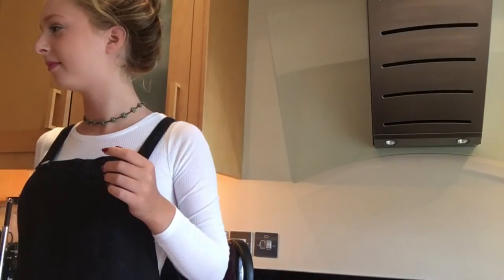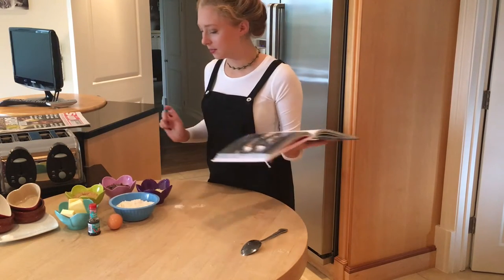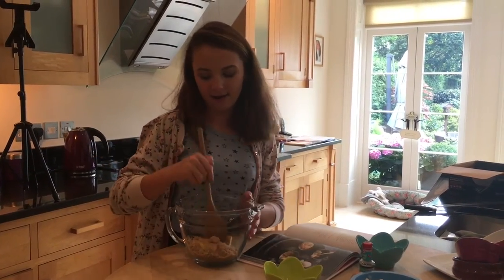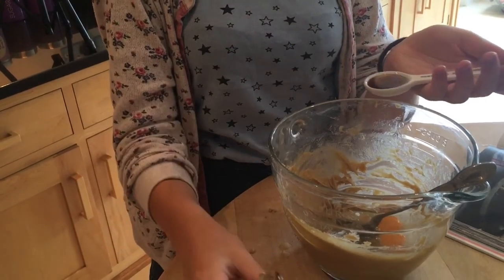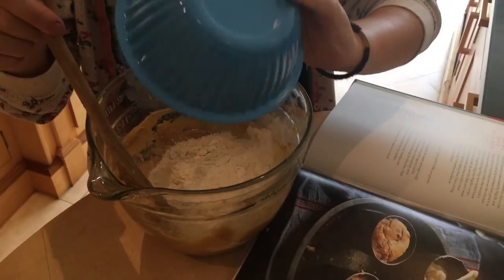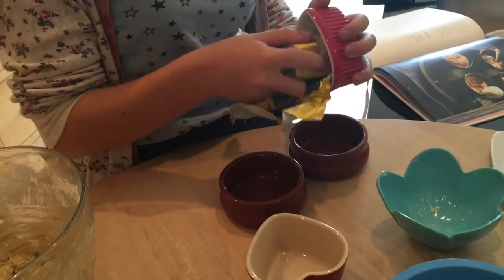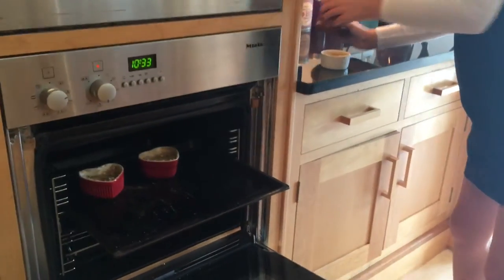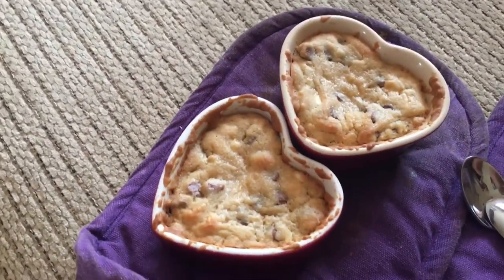Baking Tanya Bakes Cookie Dough Pots !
HELLLLLLOOOOOO,

Hope you enjoyed this video, if you did don't forget to give to a huge thumbs up !

Thanksssss for watching :)

Maisy-Poppy
XOXOXOXO